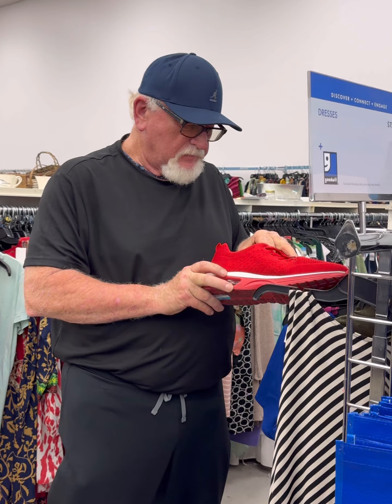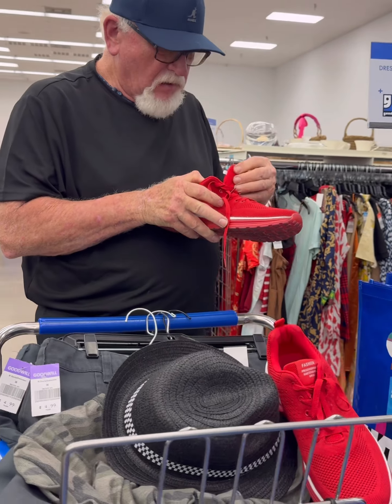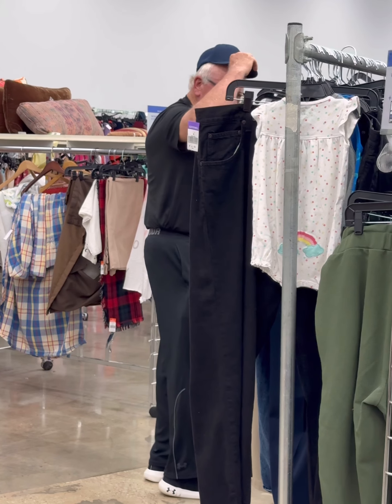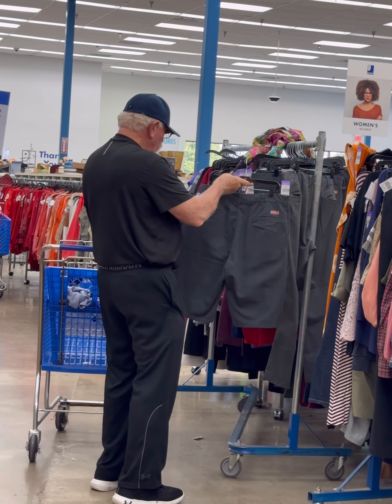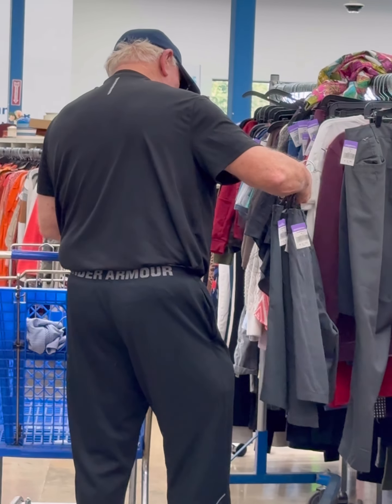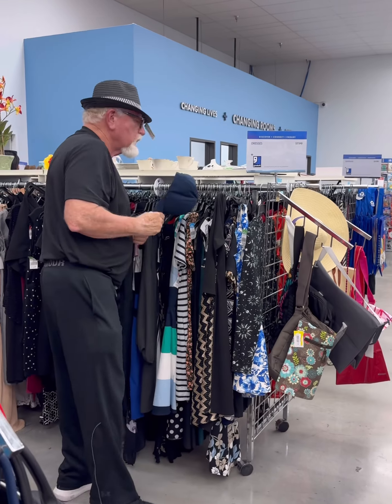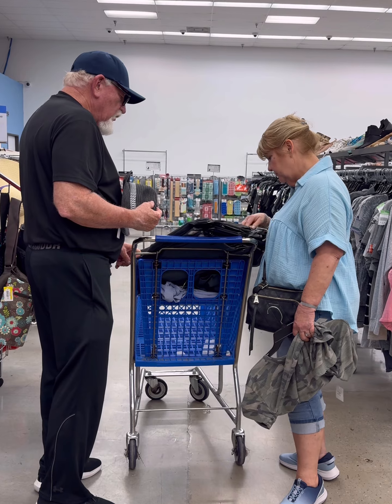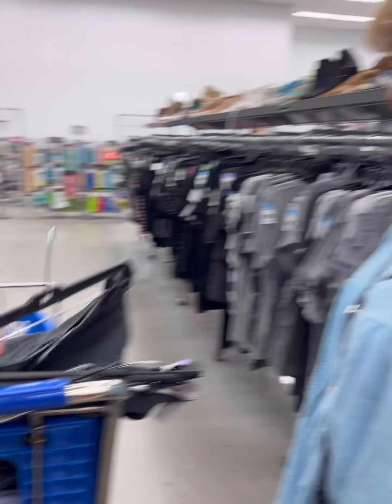Goodwill shopping by Senior Citizen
Americas Shopping Hobby Goodwill  USA